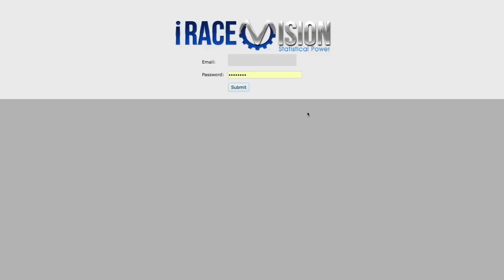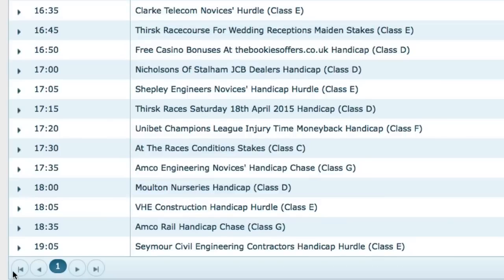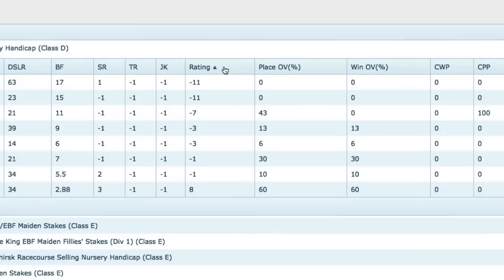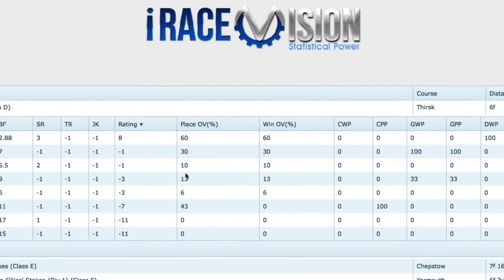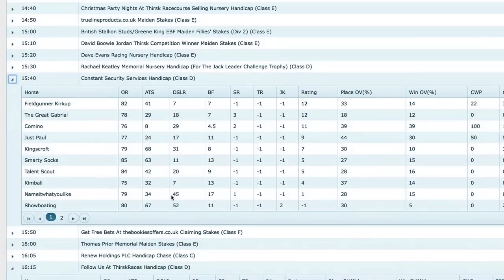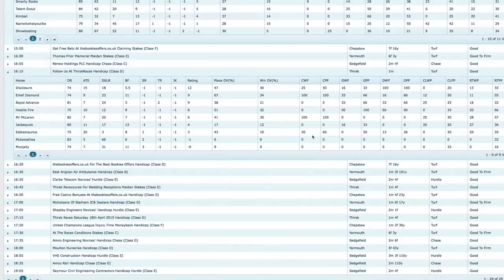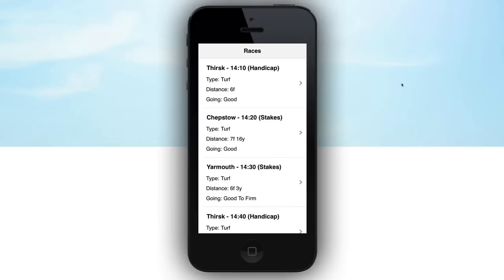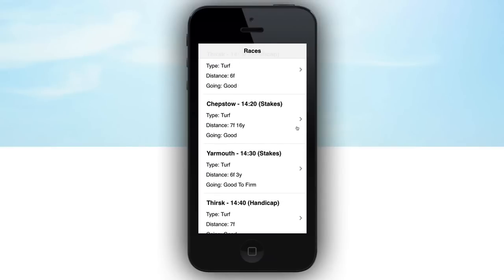Best UK Horse Racing Ratings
This is a Video Tutorial of the best horse racing ratings available today in the world for UK horse racing. These ratings absolutely obliterate the racing post's very own race form interactive.